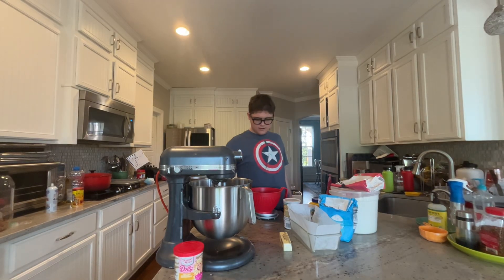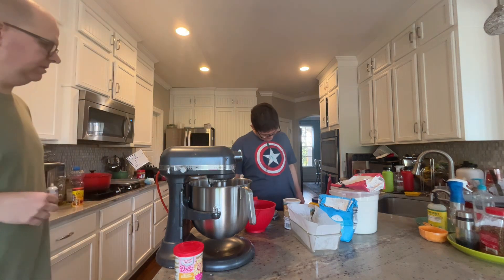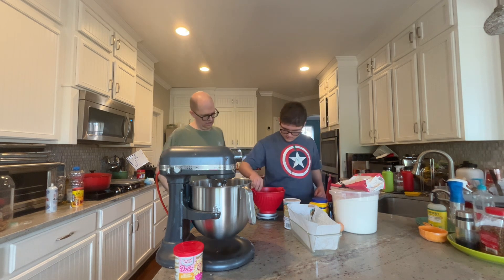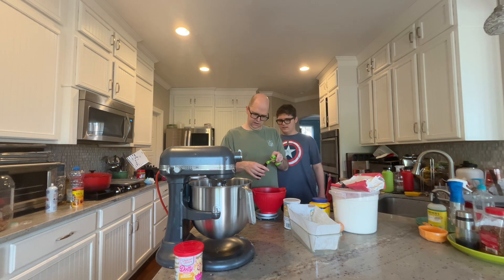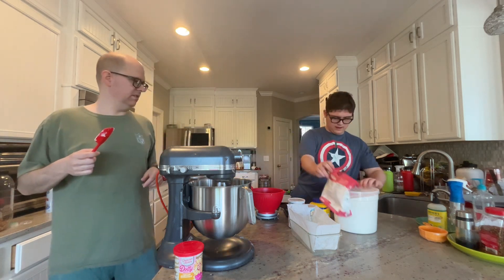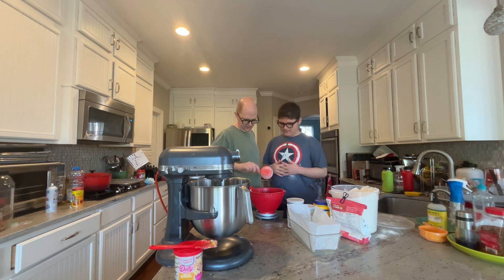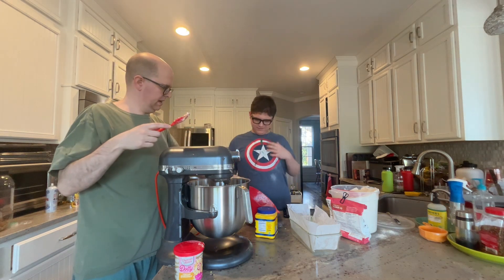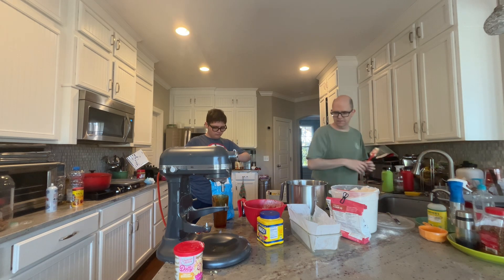Sugar Cookie Bars!